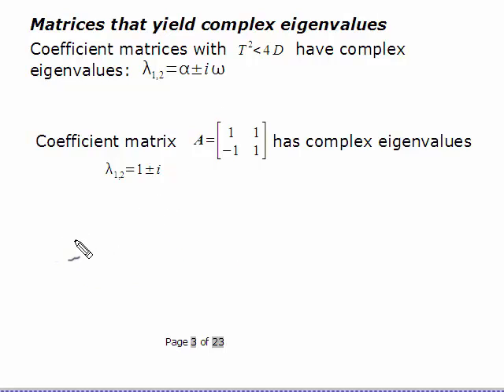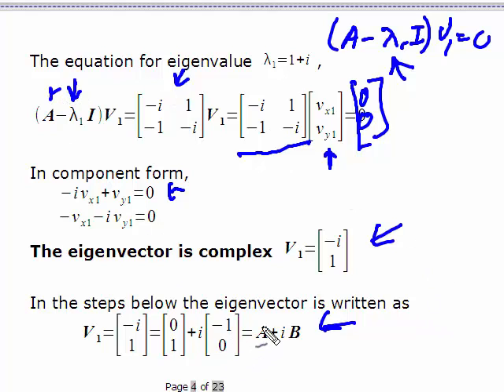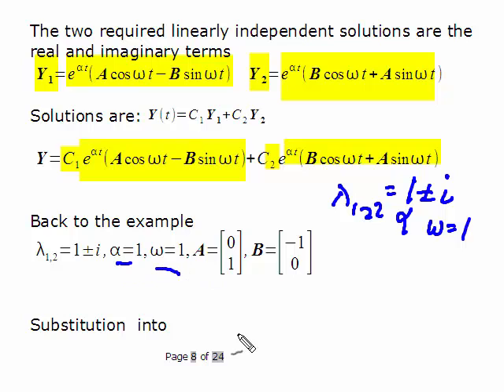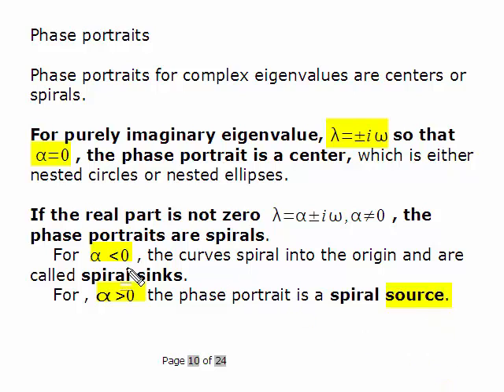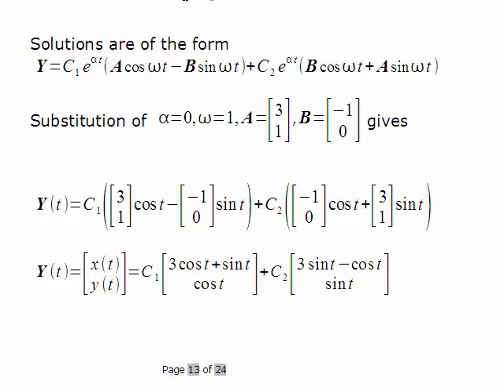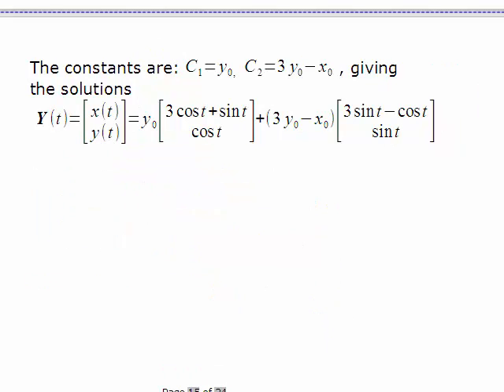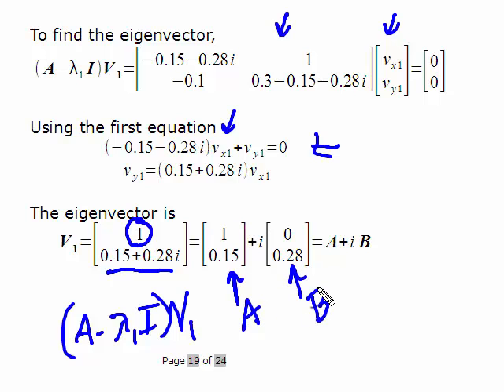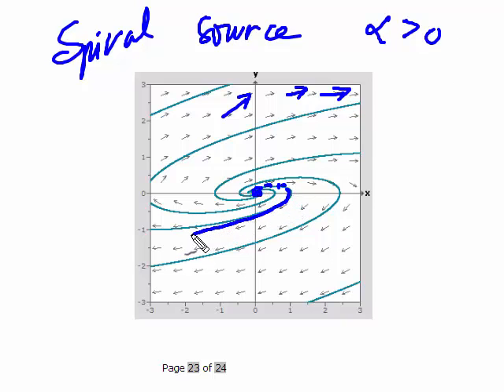ODE Ch. 2 Lecture 13 Centers and Spirals